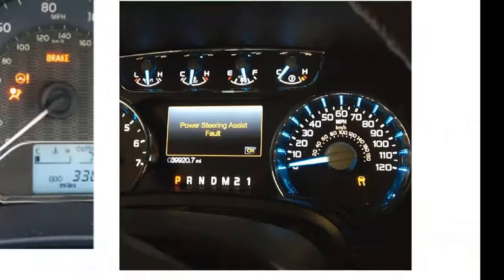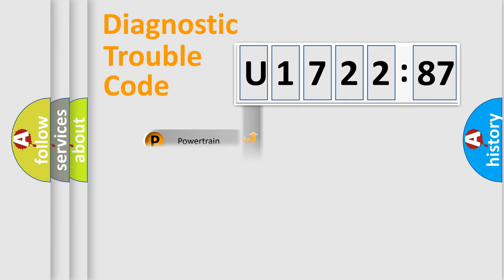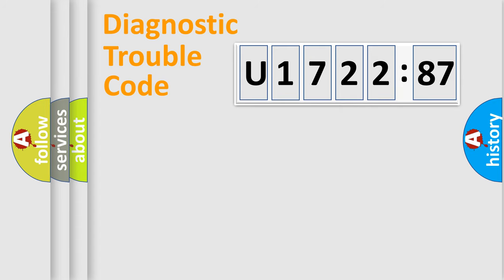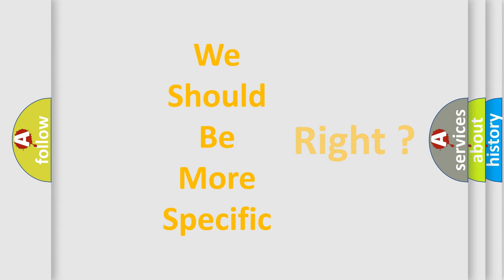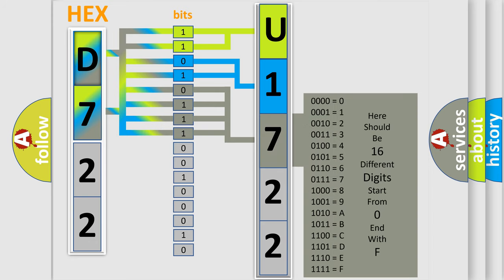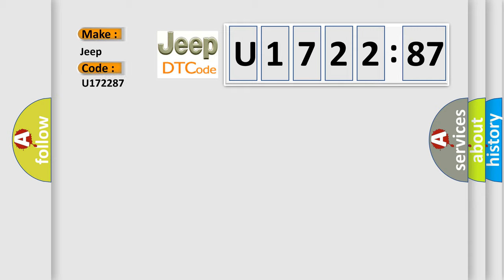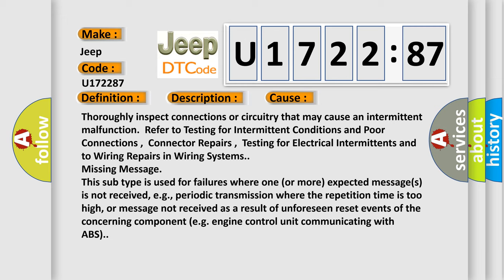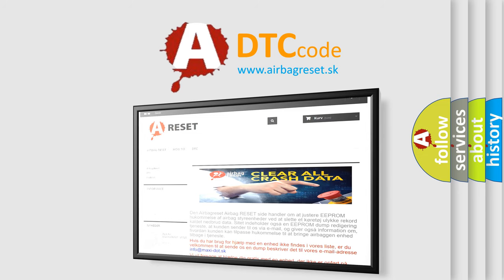DTC Jeep U1722-87 Short Explanation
Contents:
0:21 Basic DTC analysis according to OBD2 protocol standard.
1:48 Insight into programming
2:58 A diagnostically understandable description of the Diagnostic Trouble Code
3:05 Basic error definition

Make:
Jeep
Code:
U1722 87
Definition:
Rear Wheel Speed Sensor Circuit
Description:
Cause:
Failure Type:
Missing Message